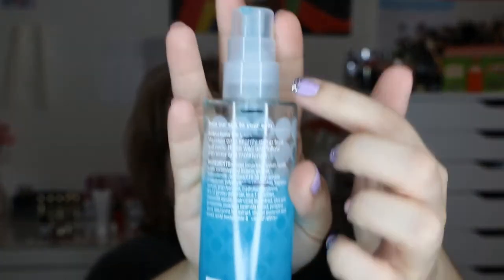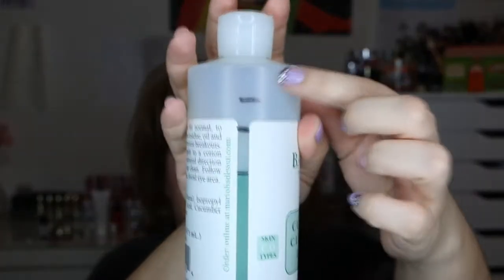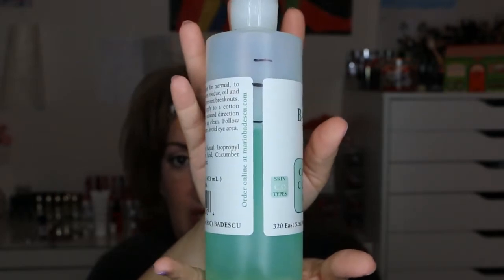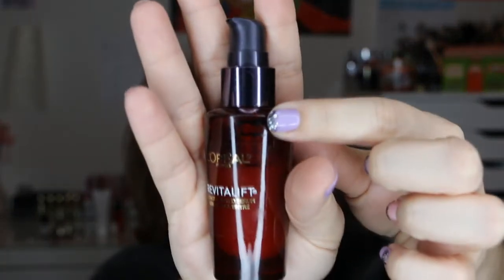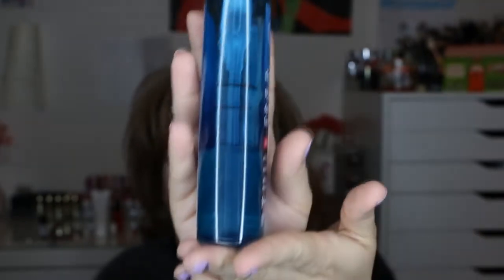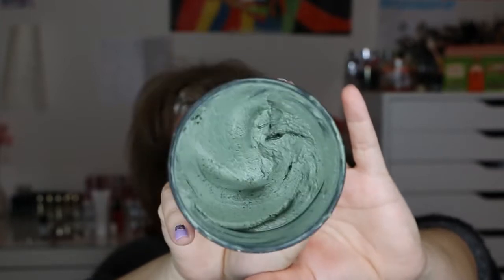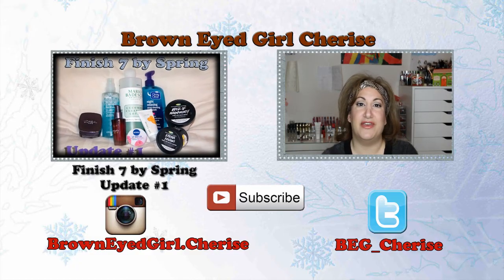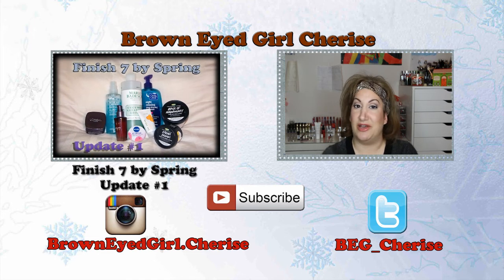Finish Seven by Spring | Update #2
Sorry for the late posting on this but here it is...update #2 for the Finish 7 by Spring!  Hope you enjoy and if you are doing any of these projects, please let me know so I can cheer you on!
With Love,
Cherise xoxoxo